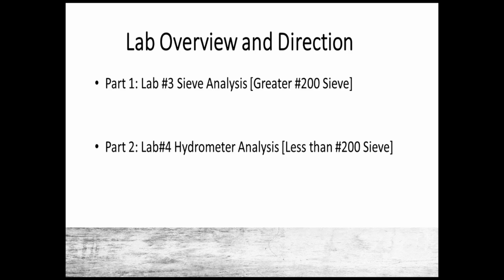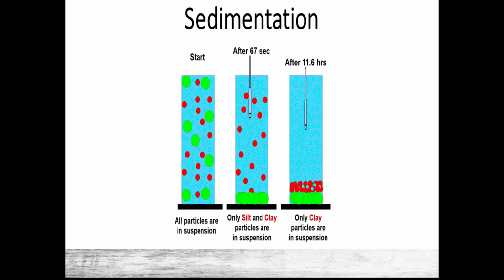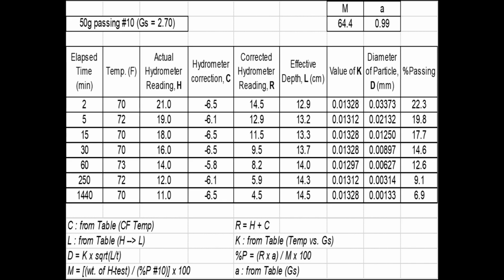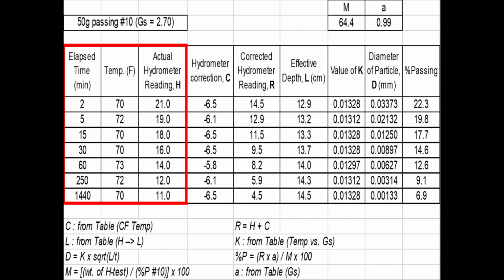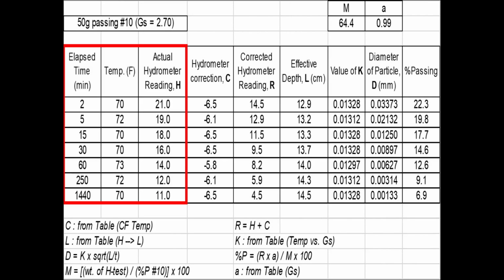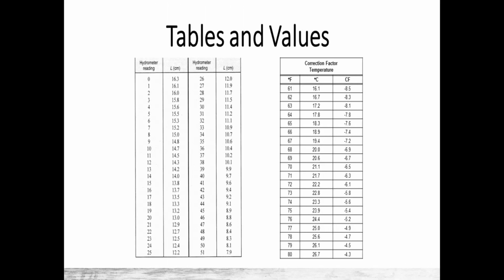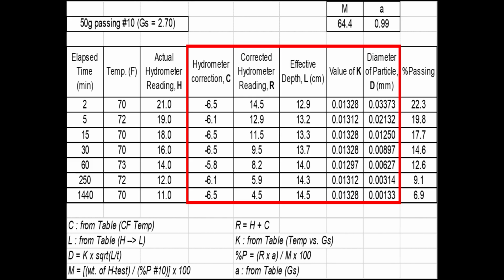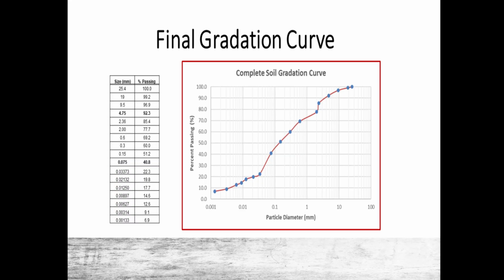Lab 4 Hydrometer Test